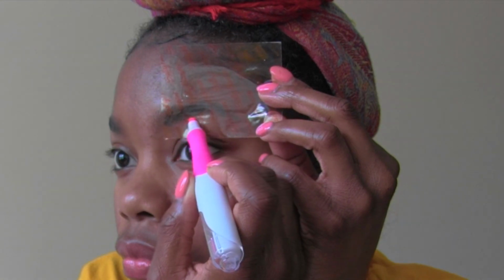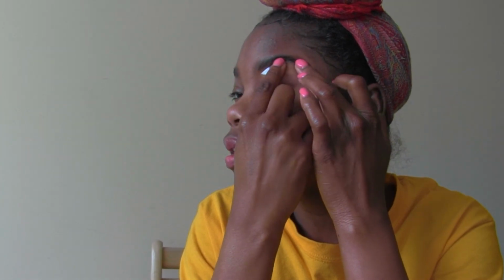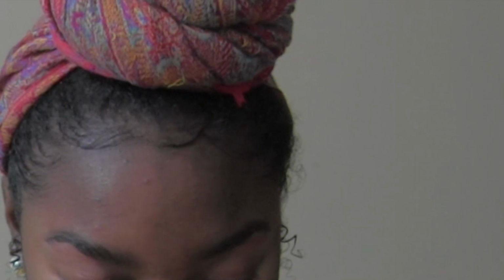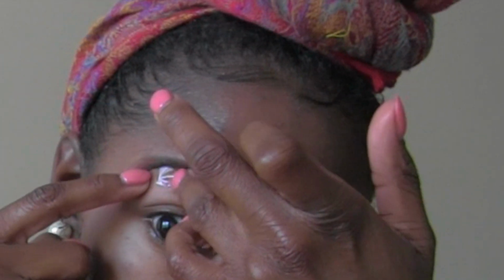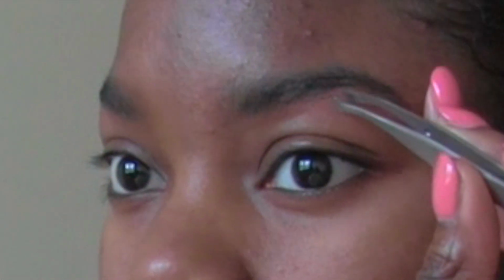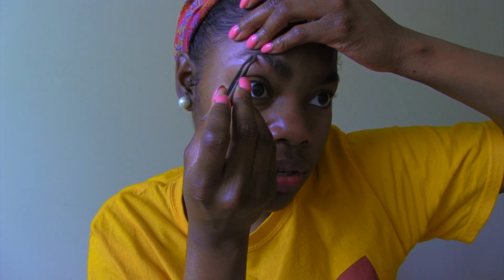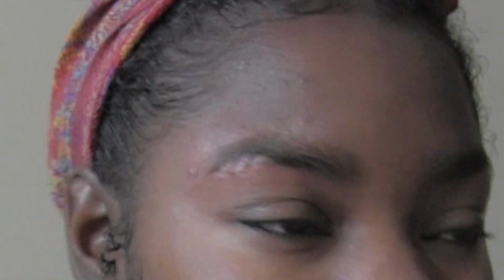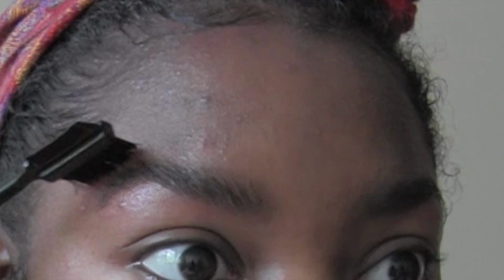HOW TO SHAPE EYEBROWS!(easy at home)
Here's how to perfectly arch your eyebrows 3 simple steps!  You can groom your eyebrows at home. Have flawless eyebrows that last up to 2 weeks. No harmful chemicals used.  Money saved rather than going to get them professionally groomed.

Click the link for products.
Hair Remover Wax Strip Kit
SkinActive Micellar Cleansing Water All-in-1 Cleanser & Makeup Remover

Did it work for you? What tricks you have used? Any tips?

WANT TO BINGE WATCH OUR VIDEOS?!

DIY ORANGE OIL & POWDER |Glowy Skin

** IF YOU GUYS WANT AN IN DEPTH TUTORIAL ON ANYTHING SPECIFIC PLS.

xoxo,

Tyrese

Voisey: Tyresesongbird
Video Editing tools:
iPhone apps: Videoleap, Inshot, PicsArt

I am disclosing this in accordance with the Federal Trade Commission guidelines concerning the use of endorsements and testimonials in advertising.
Commentary Added.